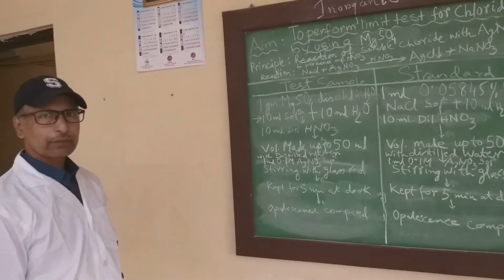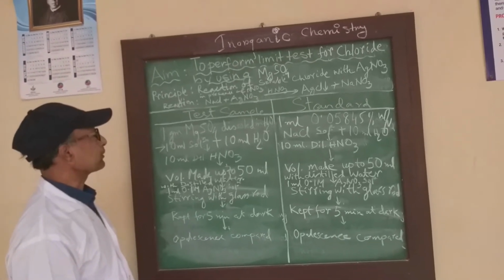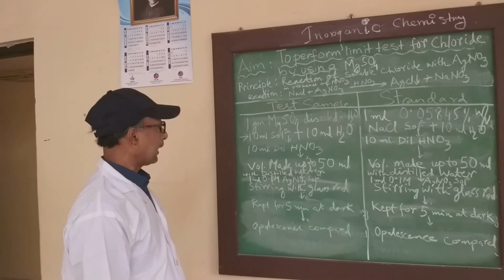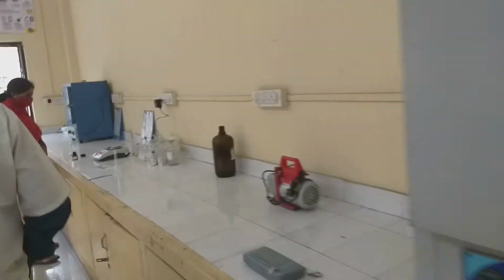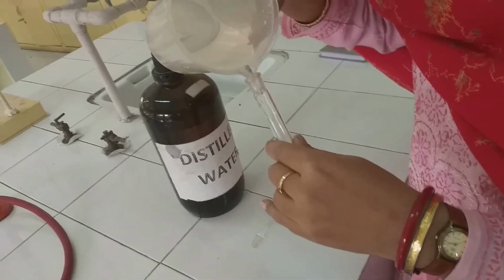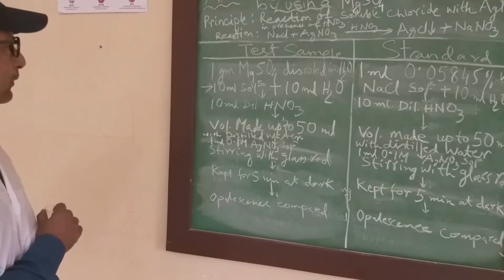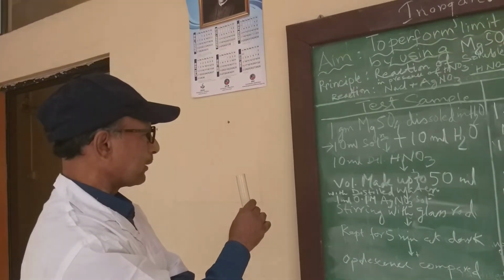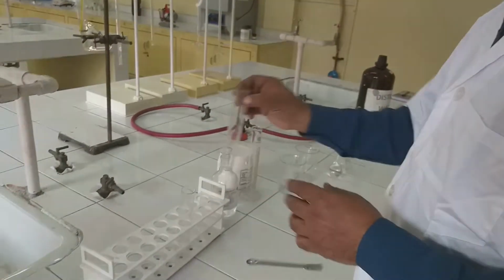Limit Test of Chloride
Limit test of chloride is based on the reaction of soluble chloride with silver nitrate in presence of dilute nitric acid to form silver chloride, which appears as solid particles (Opalescence) in the solution.
The opalescence produce in sample solution should not be greater than standard solution. If opalescence produces in sample solution is less than the standard solution, the sample will pass the limit test of chloride and visa versa.

Reasons:

Nitric acid is added in the limit test of chloride to make solution acidic and helps silver chloride precipitate to make solution turbid at the end of process.